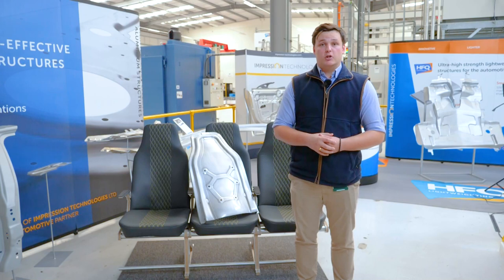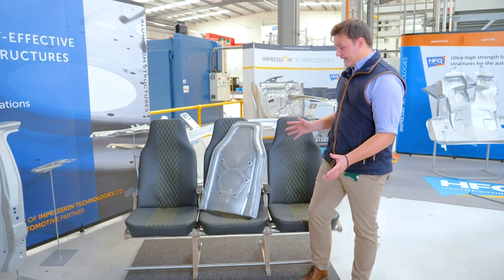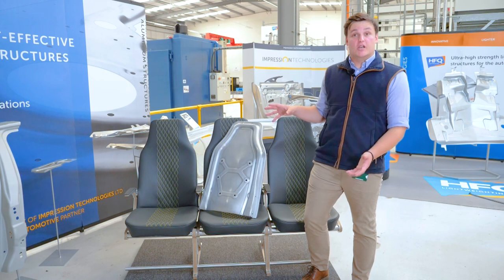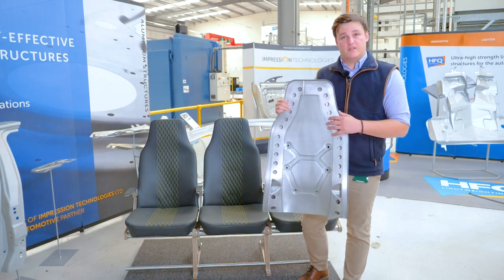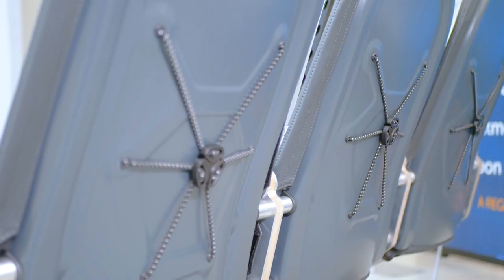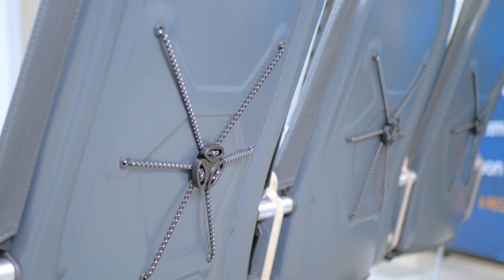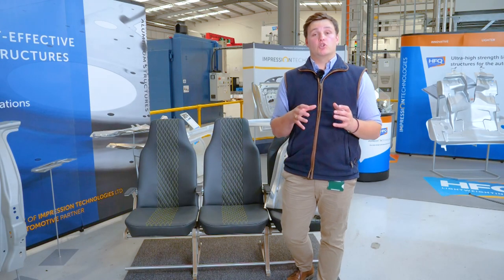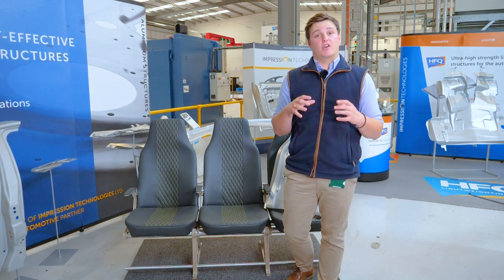HFQ® Solutions for the Aerospace Industry: Ed Cooper, Product Manager at Impression Technologies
Impression Technologies’ Product Manager Ed Cooper, discusses the vital role that the company’s HFQ® Technology plays in the aviation industry, and how such innovations have become a crucial enabler for a circular economy.